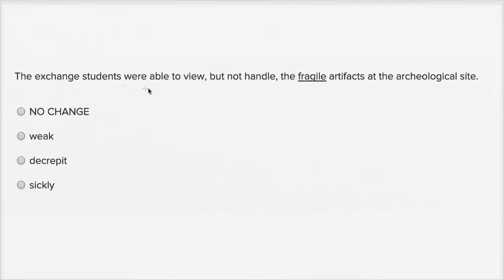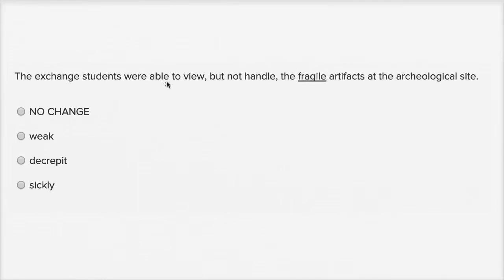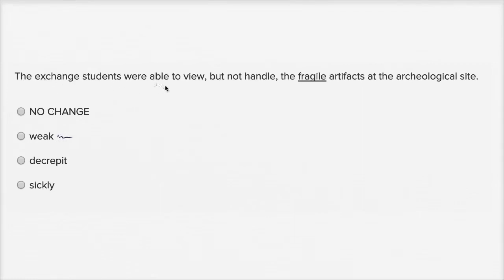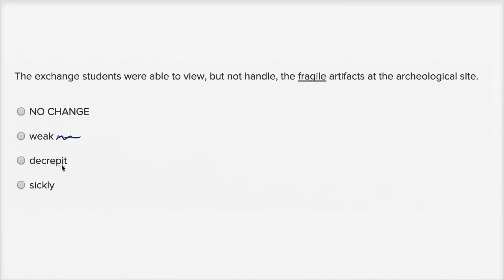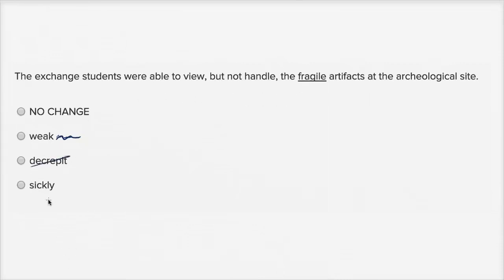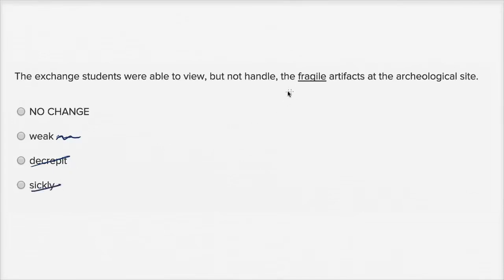Reading and Writing practice - Writing Precision Basic example